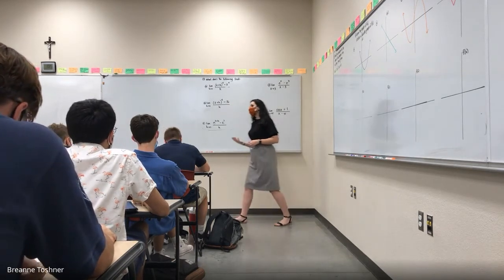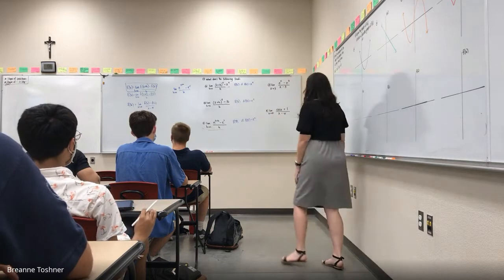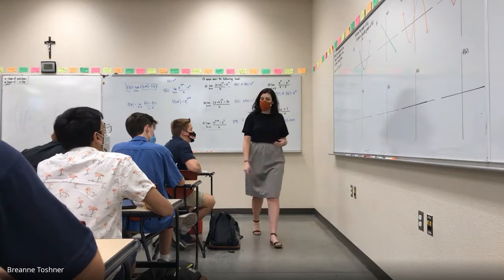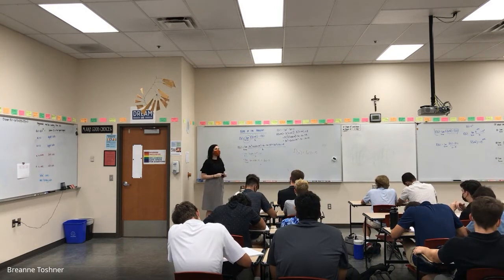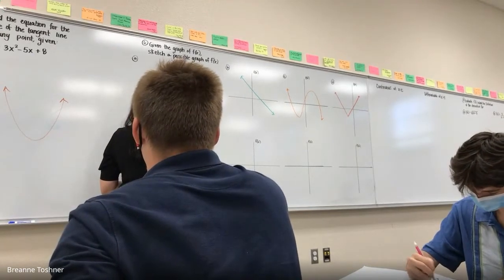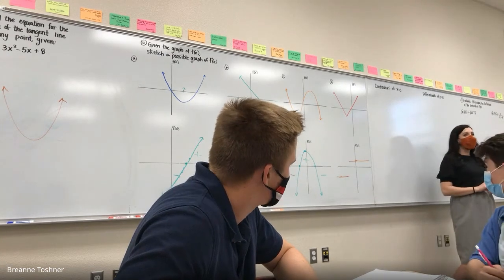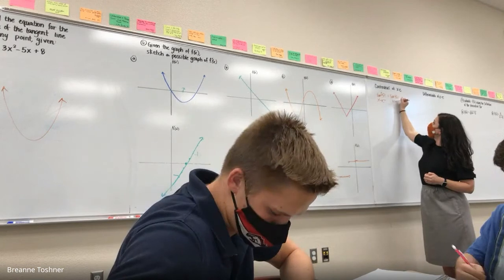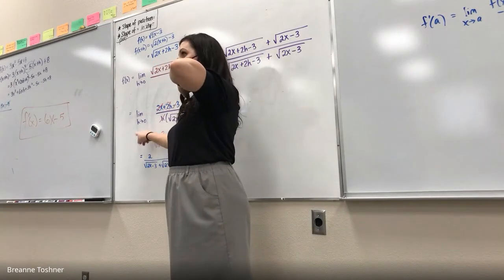Graphical Derivatives, Increasing, Decreasing, Continuous, Differentiable - AP Calculus AB - Wk3D2